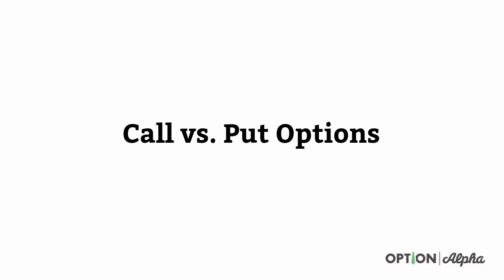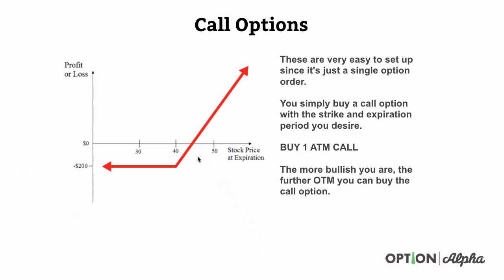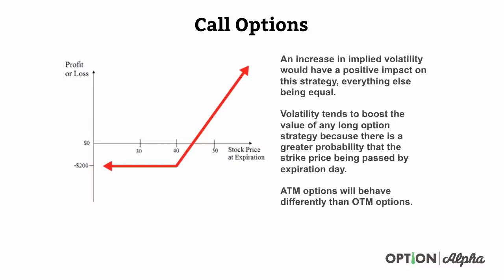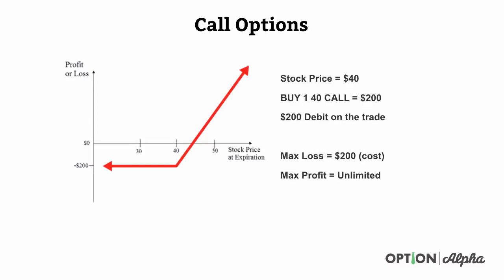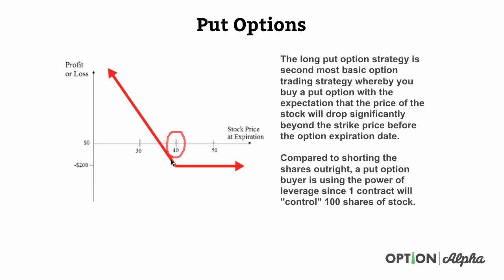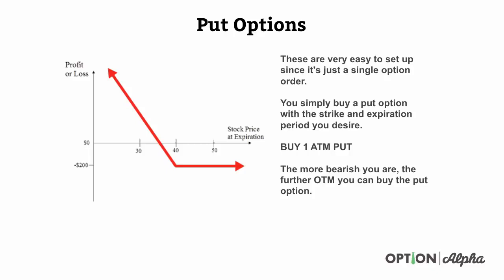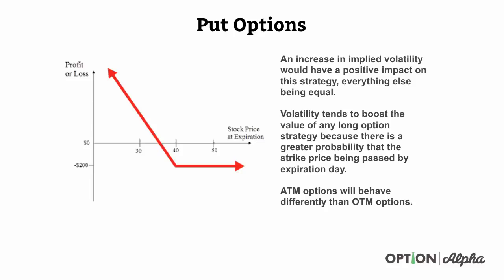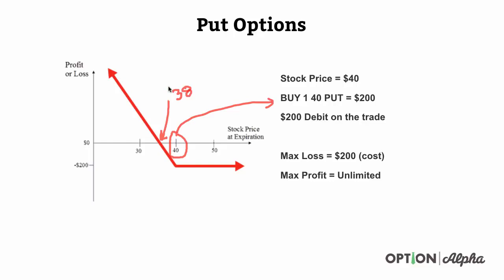Call vs Put Options Basics